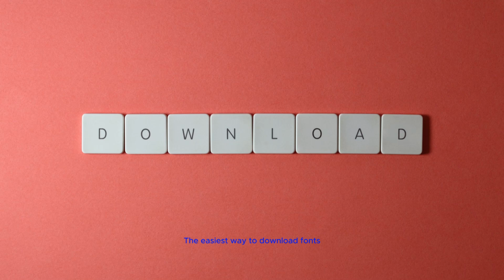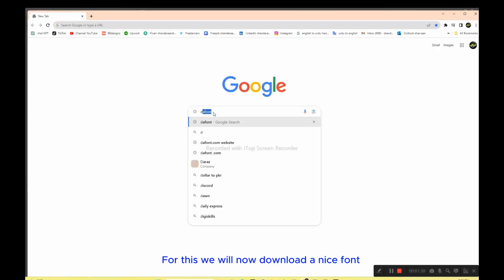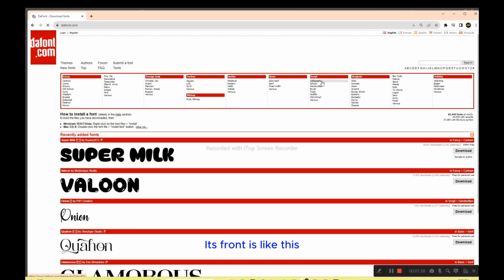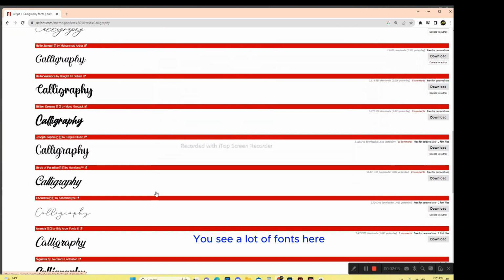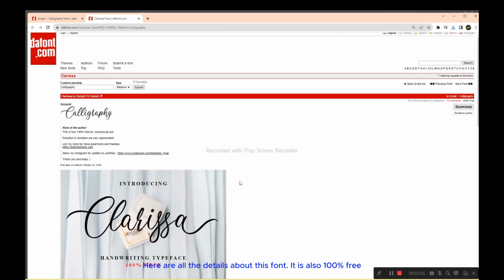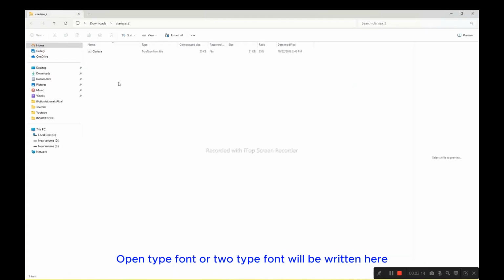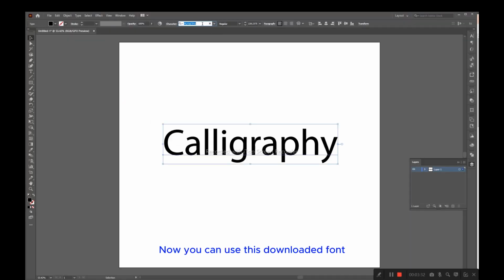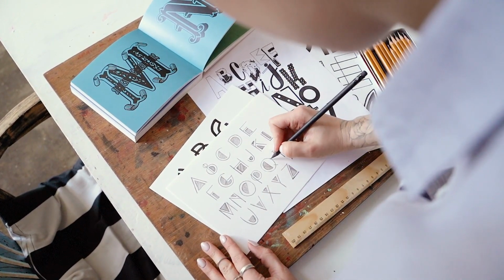The easiest way to download fonts/ How to download the font/ HLGRAPHICS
How to download the font
The easiest way to download fonts
HOW TO DOWNLOAD FONTS FROM DAFONT